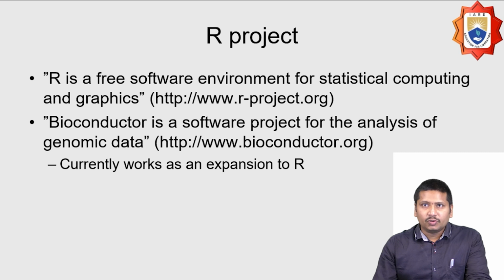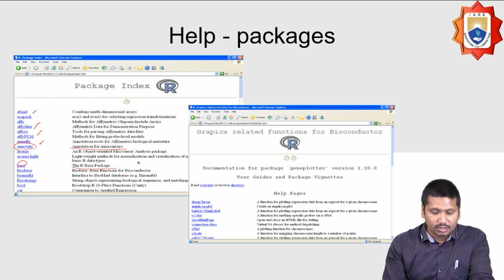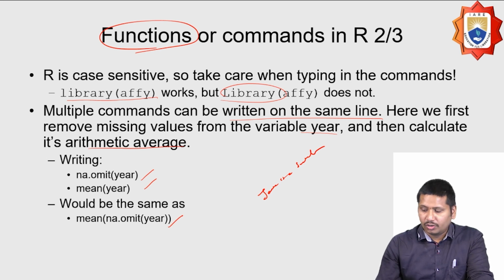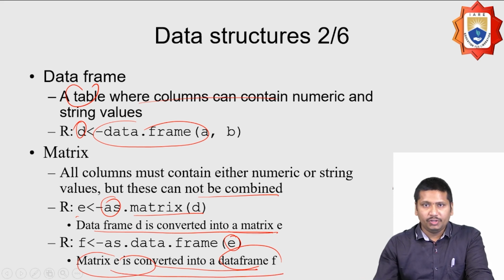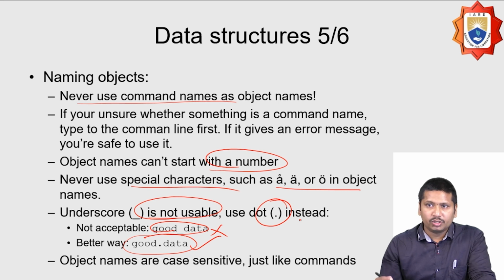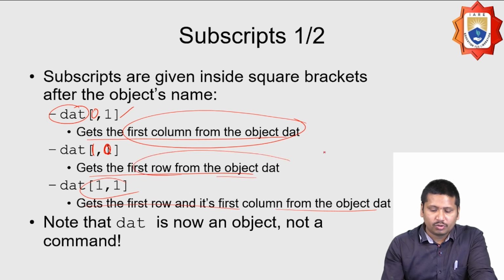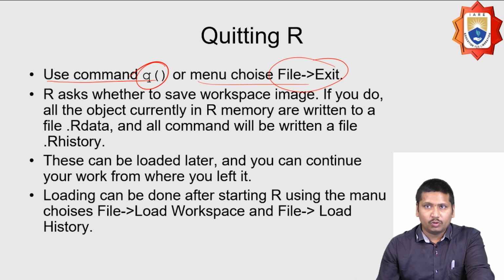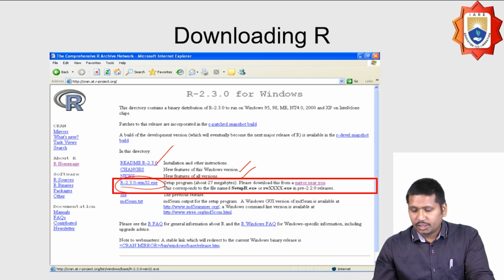Basics Concepts of R Programming by Dr. M Lakshmi Prasad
Basics Concepts of R Programming by Dr. M Lakshmi Prasad | IARE

Telangana, India.